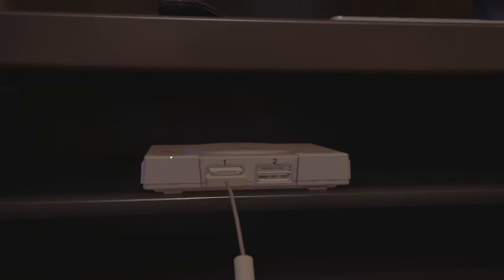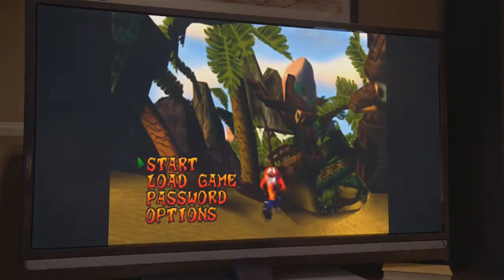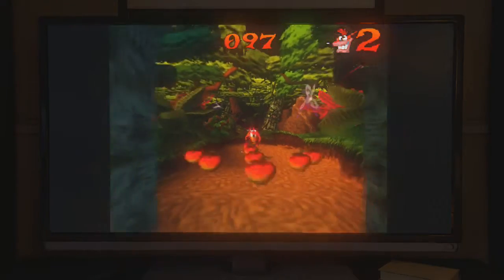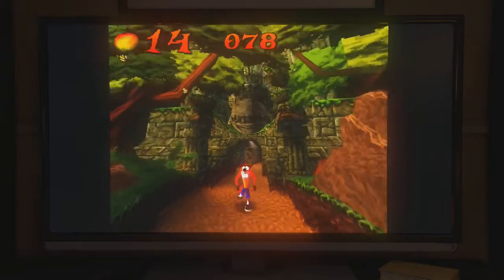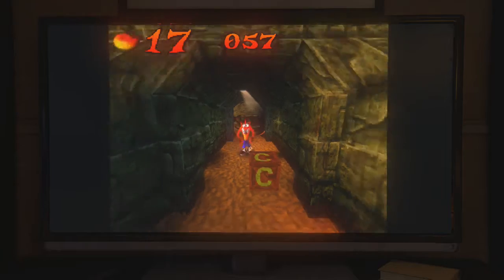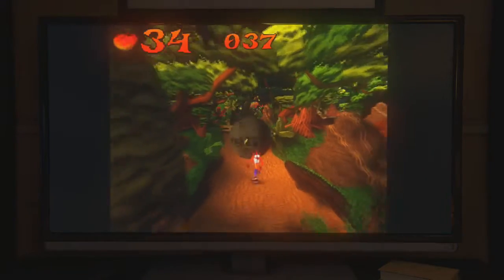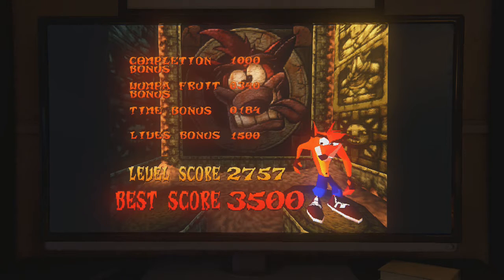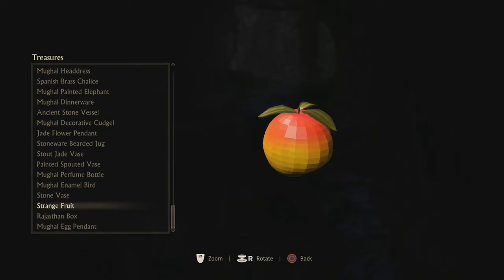Uncharted 4 All Crash Bandicoot Easter Eggs + The Last Of Us 2? Easter Egg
All Uncharted 4 Crash Bandicoot easter eggs and The Last Of Us poster.

PS4 Gameplay.